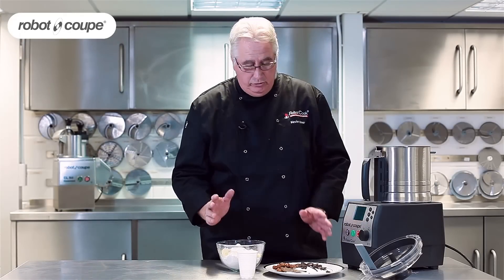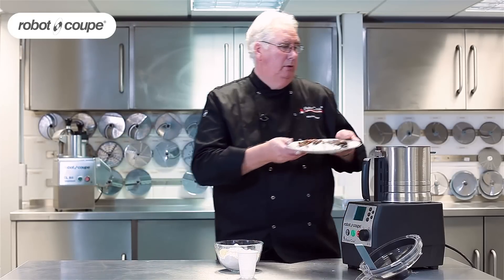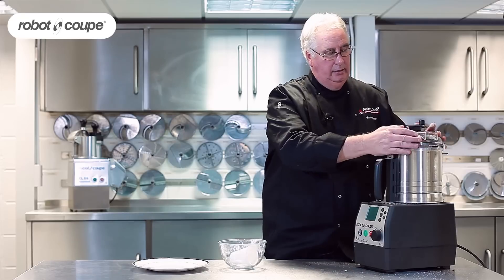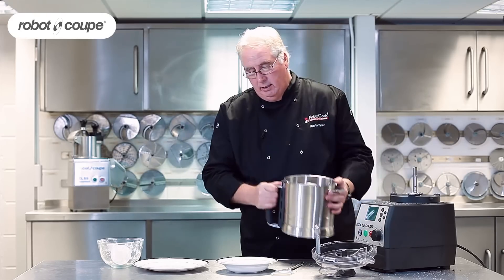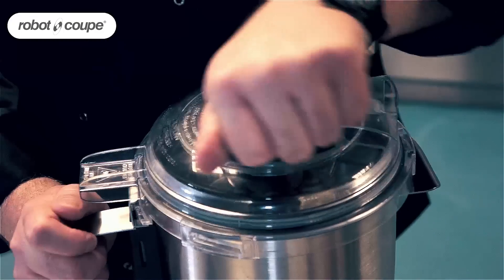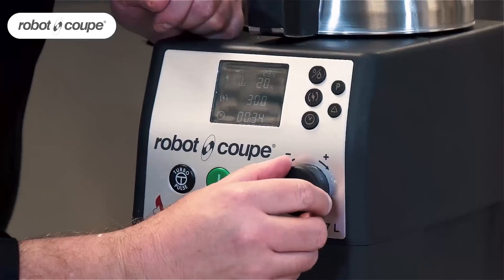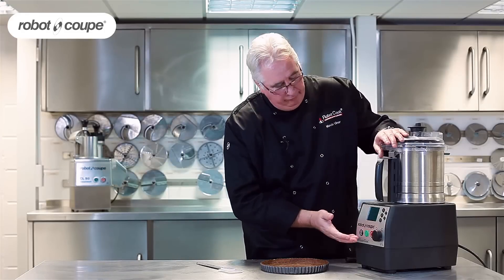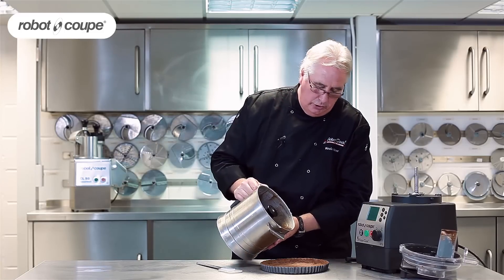Kevin Viner creates a chocolate tart with orange ganache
Former Michelin-starred chef Kevin Viner creates a chocolate tart with orange ganache with the new Robot Coupe Robot Cook; the machine that allows you to cook at a controlled temperature.

Watch as Kevin takes us through the process of making the ingredients with the Robot Cook.